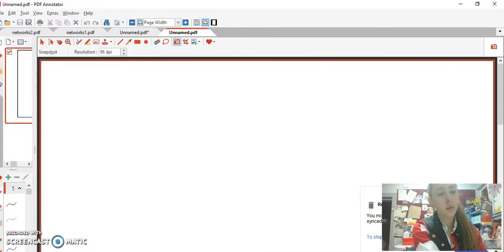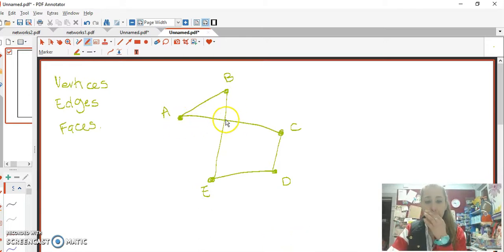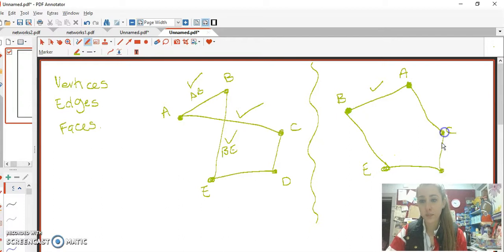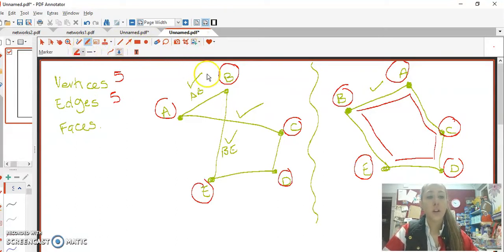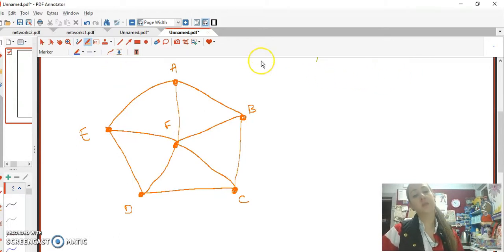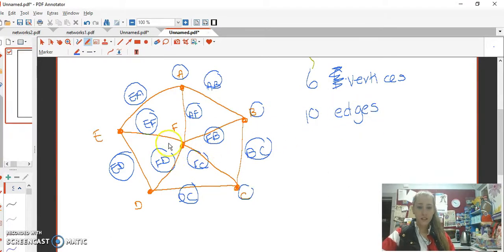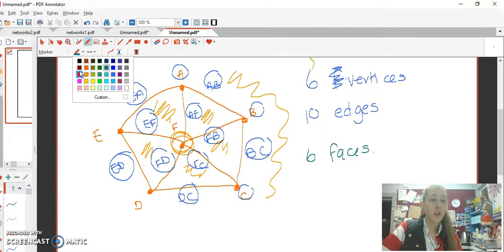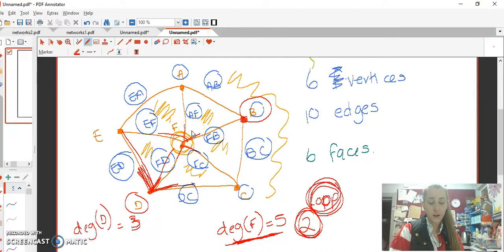Year 12 Networks Prep 1